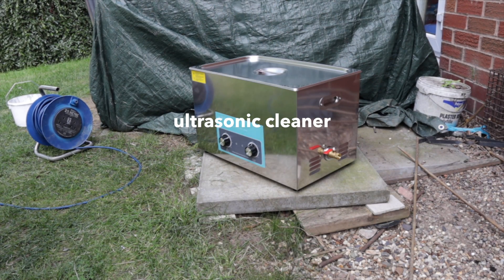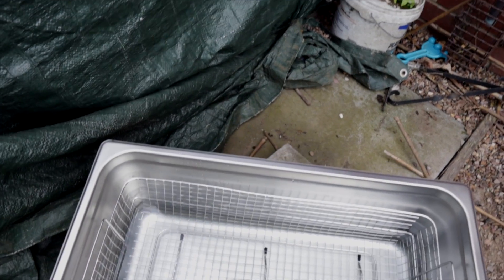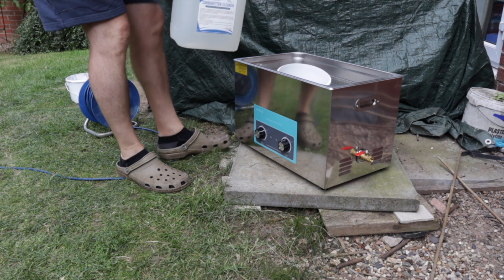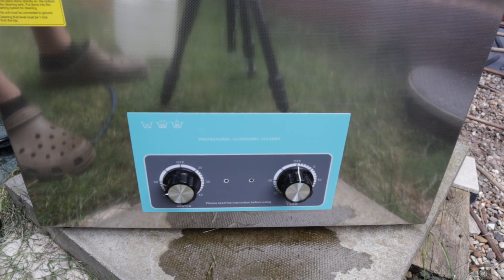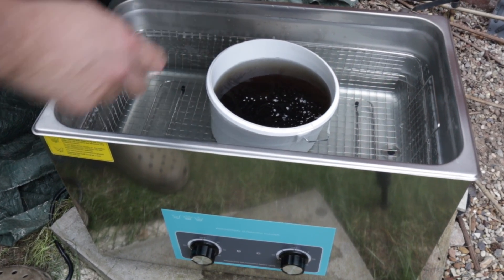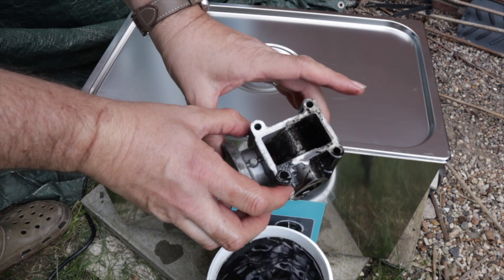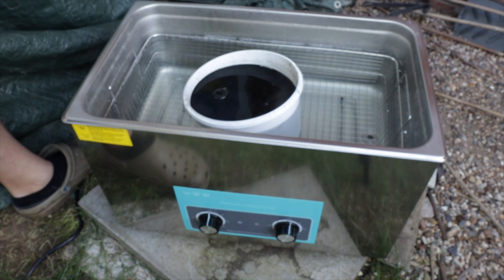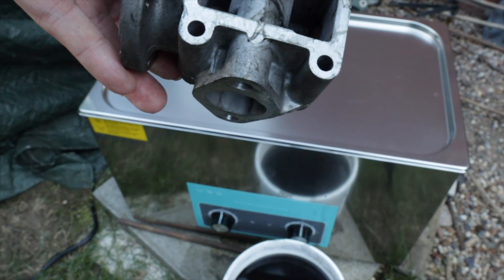Ultrasonic cleaner, cleaning a EGR valve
No scrubbing involved in cleaning this egr valve with a ultrasonic cleaner. Save £90, don't replace your egr it might just need cleaning to work like new

Works on injectors just the tips, don't put in the electrics, egr, valve, carburettors,  eur coolers if they fit in, and lots of other components

30 litre ultrasonic cleaner
carburettor cleaning solution

If i have helped you and you would like to  superthanks